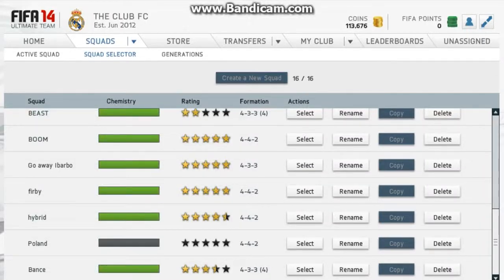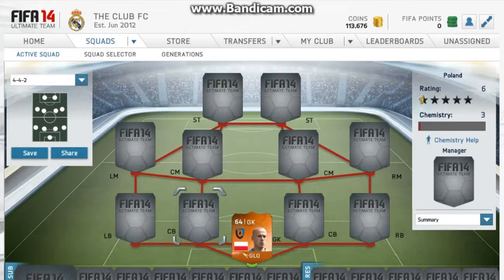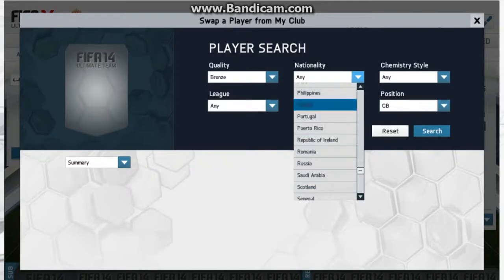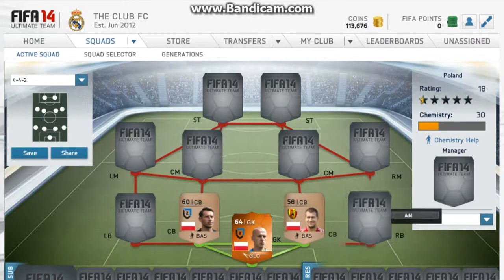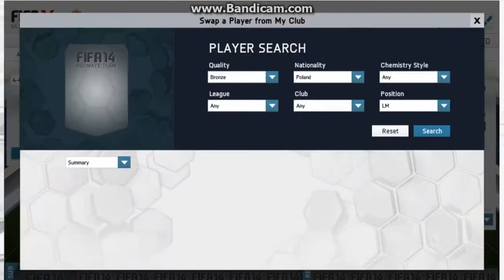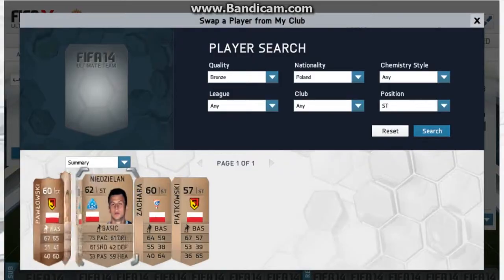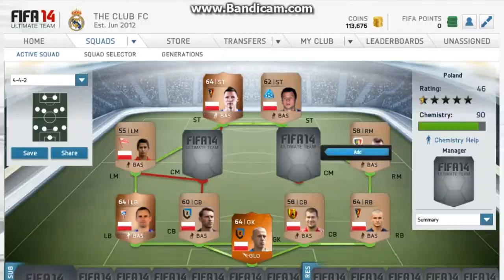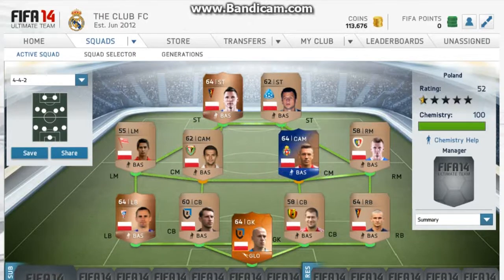Fifa 14 insane bronze 350k squad builder ft: motm Kaczmarek!!!!!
Insane 350k bronze squad builder ft motm kaczmarek!